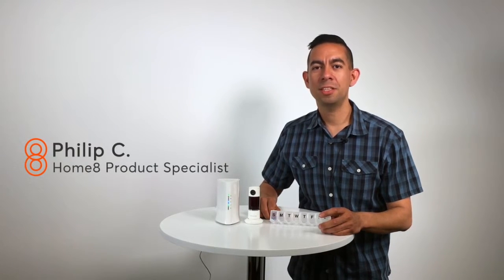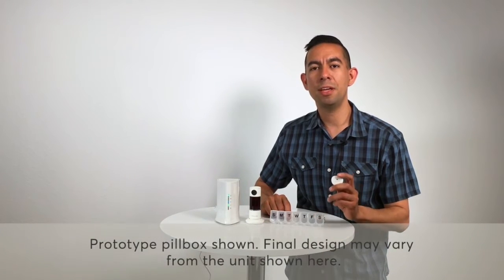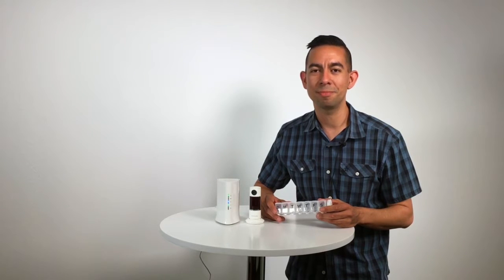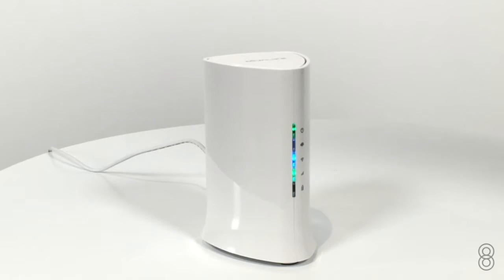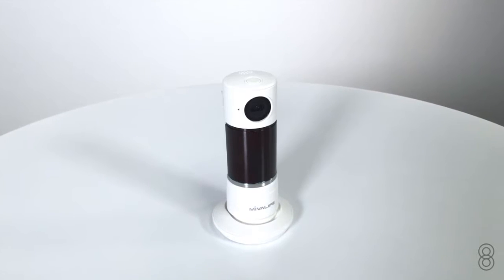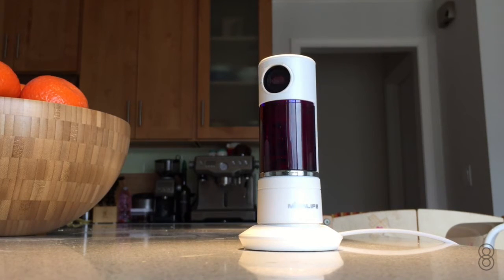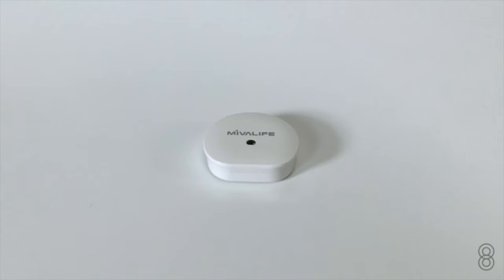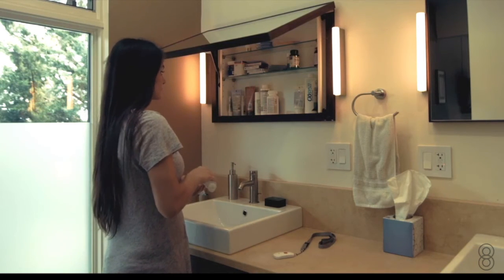Home8 Medication Tracking Ultra-secure Starter Kit - Product Tour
An affordable solution for helping you or a loved one track your medication intake. The included Twist HD camera verifies when medication is taken.